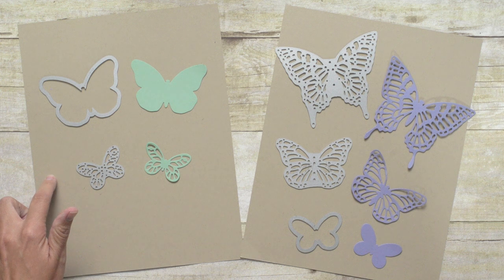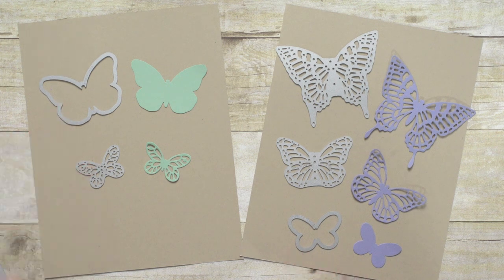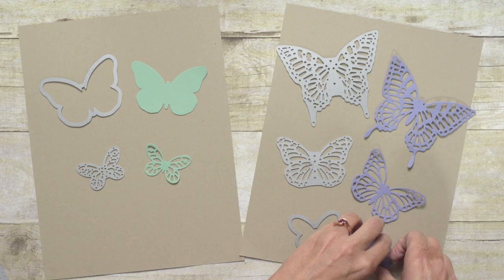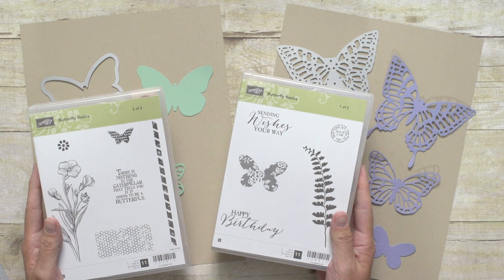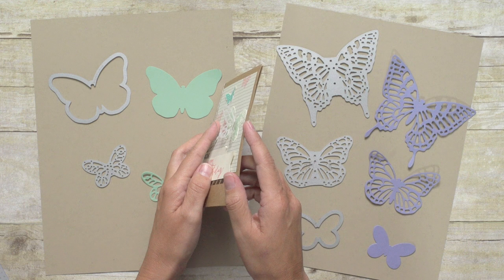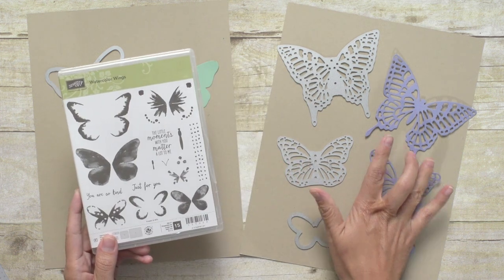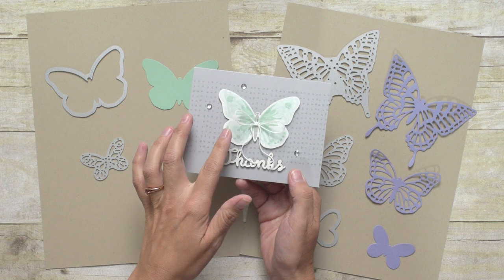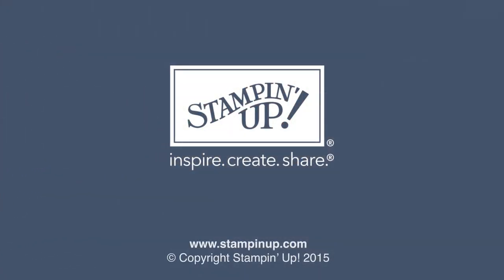Bold Butterfly Framelits and Butterflies Thinlits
Stampin' Up! is known for its amazing product coordination. Be sure to check out how you can create amazing butterfly projects using our coordinating Bold Butterfly Framelits and Butterflies Thinlits Dies.